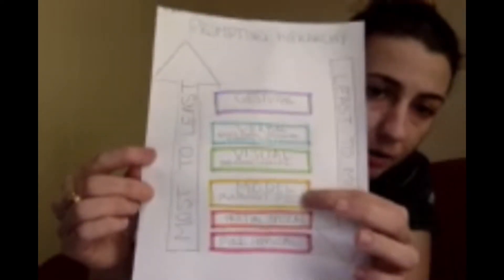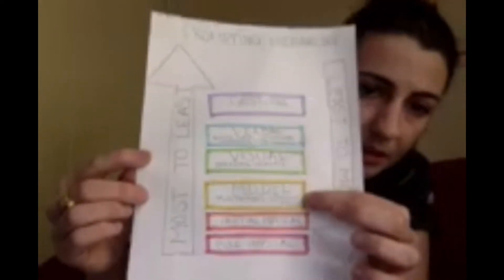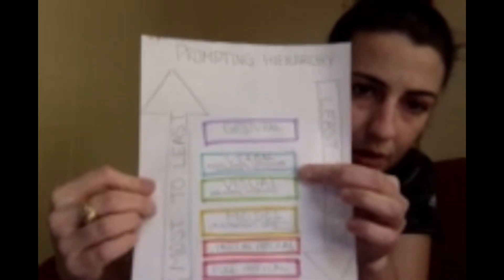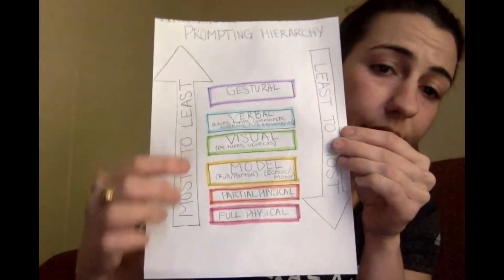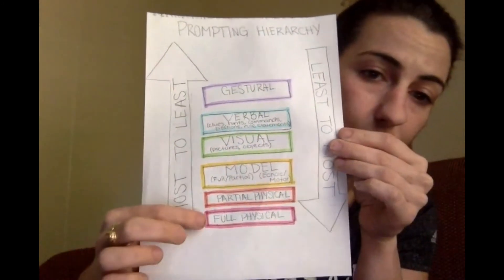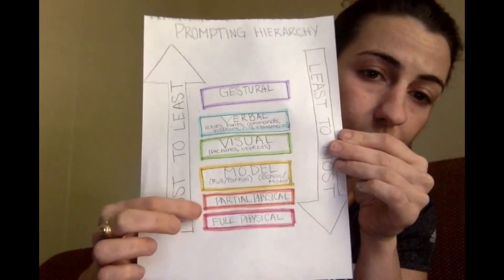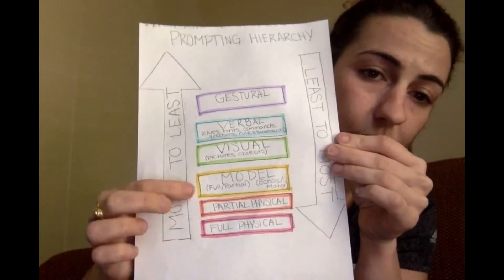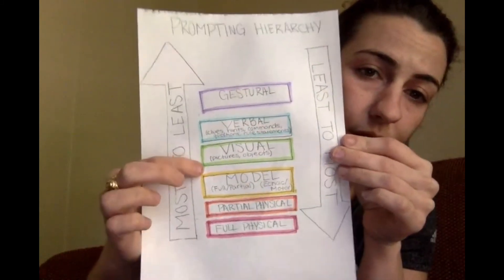Prompting Hierarchy G Hojnacki SPCE 683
References
Libby, M. E., Weiss, J. S., Bancroft, S., & Ahearn, W. H. (2008). A Comparison of Most-to-Least and Least-to-Most Prompting on the Acquisition of Solitary Play Skills. Behavior analysis in practice, 1(1), 37–43. doi:10.1007/BF03391719
Neitzel, J., & Wolery, M. (2009). Steps for implementation: Least-to-most prompts. Chapel Hill, NC: National Professional Development Center on Autism Spectrum Disorders, Frank Porter Graham Child Development Institute, The University of North Carolina.